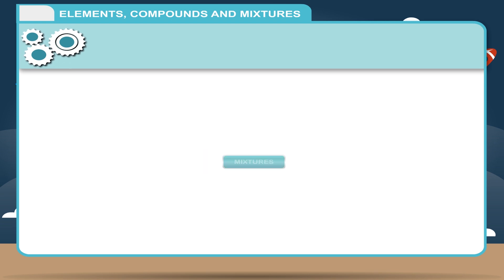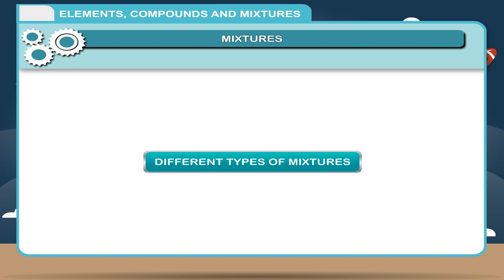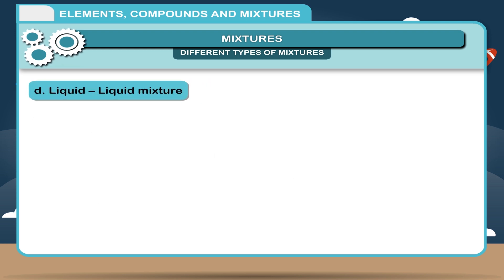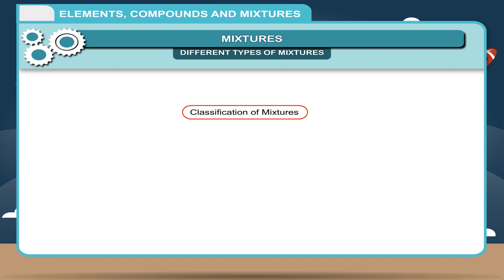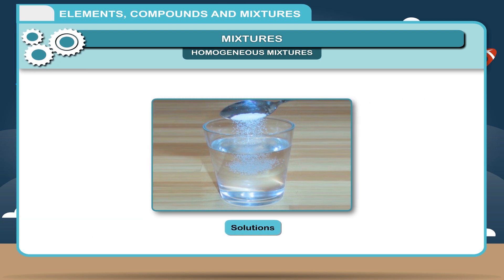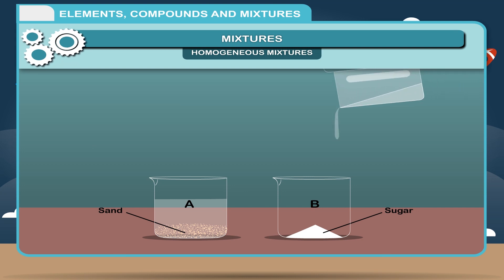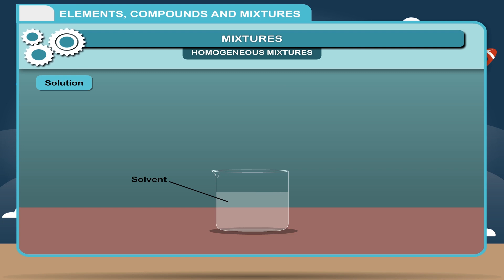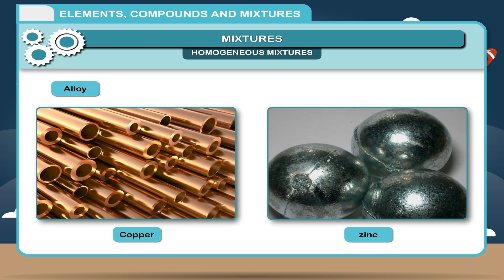Elements, Compounds and Mixture class-6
This video from Kriti Educational Videos explains the concepts of mixtures. We can learn about types, properties of the mixtures. This video is suitable for class 6.

Contents:
    1. Mixtures
    2. Properties of  Mixtures